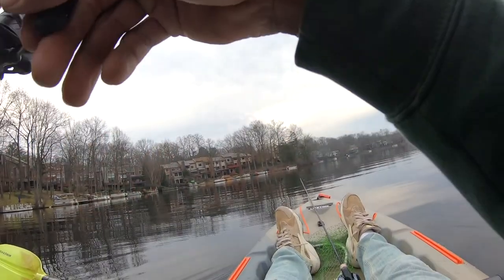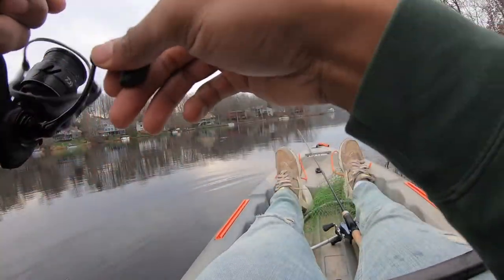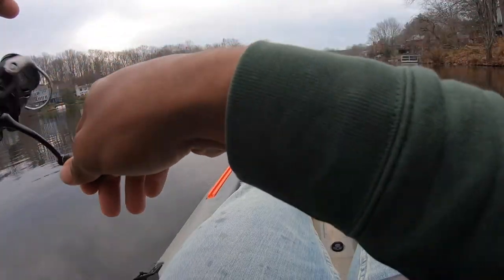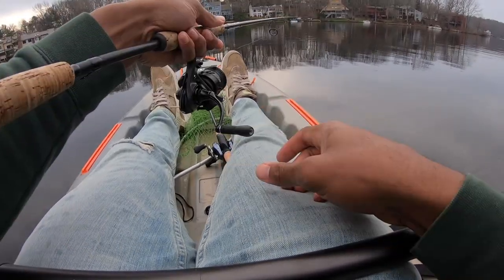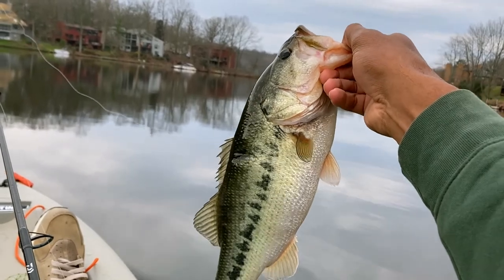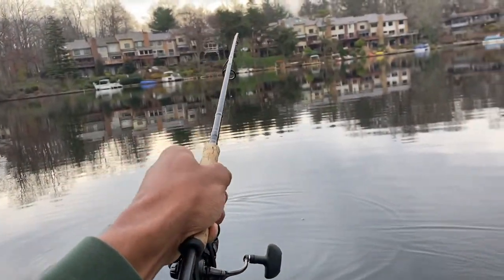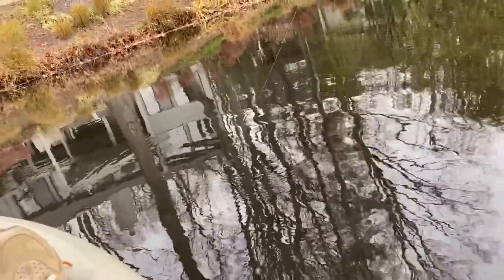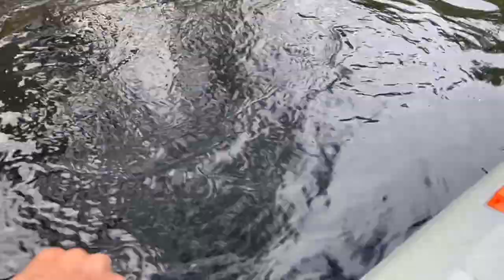You NEED! To Be Using One Of These!!! Favorite Winter Technique!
What up you guys welcome back as always! Out here on this winter bite and I just want yall to know that this is the time of the year when I catch some of my BIGGEST fish and this is one of the baits that puts them in the boat!

BAIT OF THE DAY!!! Damiki Blade Bait

First Beat: Whistle
Second Beat: Soul Low

Gear Used…
My Rods!
- (NEW JIG ROD) 7’5” MH Extra Fast G. Loomis Jig & Worm GLX 893S JWR Spinning Rod
- Skipping Stick - 7’1” MH St. Croix Bass X
- Moving Bait Stick - 7’2” MH Denali Kovert
Line: 18lb & 15lb Seagar Invisx
Reels!
- Shimano Aldebaran Mgl
- Daiwa Tatula SV TWS - 8.1:1
- SHIMANO Curado DC - 6.2:1

Camera’s
GoPro Hero 7 Black